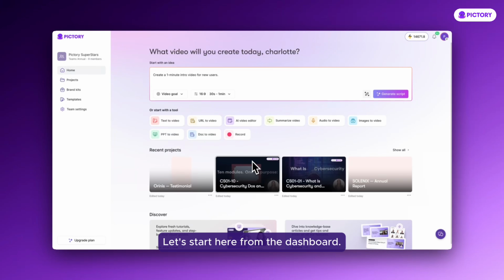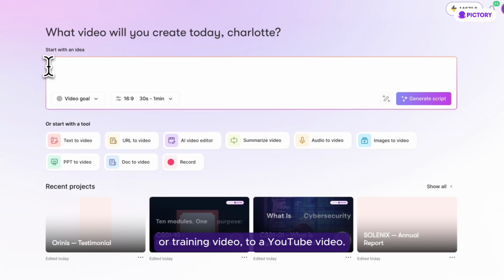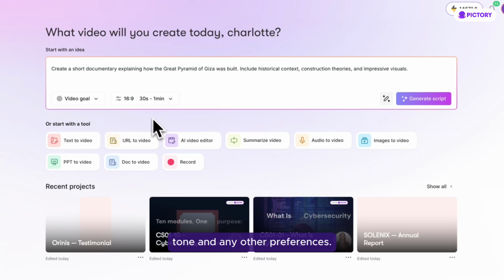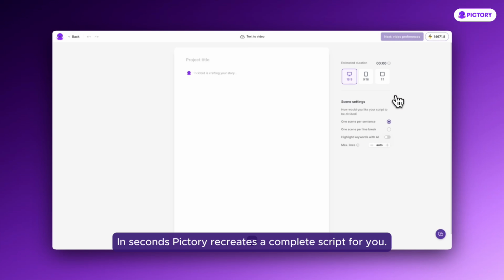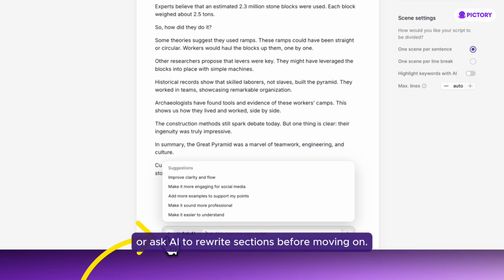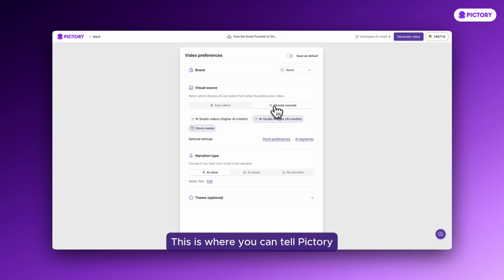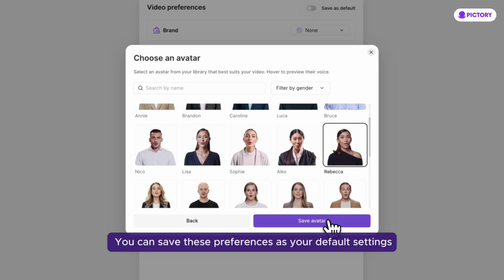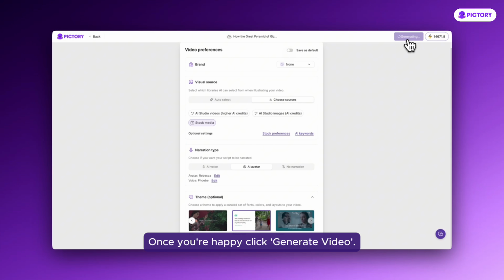How to Turn Any Idea Into a Video in Under 5 With Pictory| AI Video Generator Tutorial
Want to turn an idea into a professional video in minutes? In this tutorial, you'll learn how to use Pictory AI to transform a simple text prompt into a complete video with AI generated visuals, captions, music, and voice-over!

Whether you're creating YouTube videos, social media content, marketing videos, training materials, or business presentations, Pictory makes it easy to go from idea to finished video without any editing experience.

In this video you'll learn:
⭐️ How to turn an idea into a video with AI
⭐️ How to write a better AI prompt
⭐️ How to generate an AI video script
⭐️ How to customise your video before publishing
⭐️ How to create videos faster using Pictory AI

If you're searching for an AI video generator, how to make videos with AI, or how to create videos from a text prompt, this walkthrough will show you the complete workflow from start to finish.

✅ VIDEO CHAPTERS
00:00 How to Turn Any Idea Into a Video in Under 5 With Pictory
00:08 Enter your Idea in Pictory
00:27 Review Your AI Generated Script
00:37 Choose Your Video Preferences
01:02 Customise Your Video